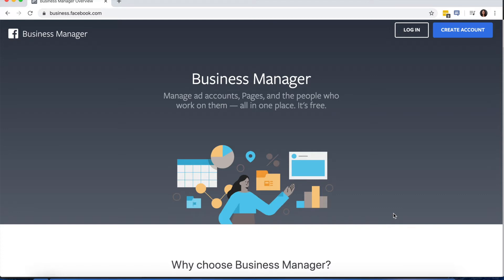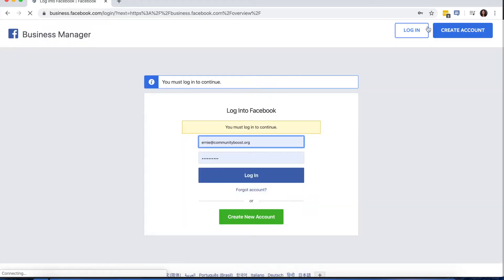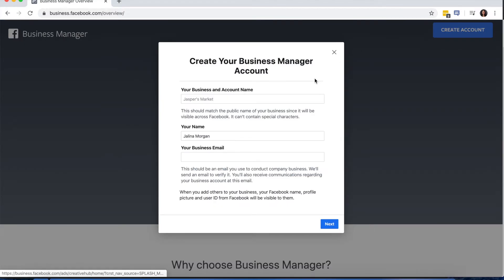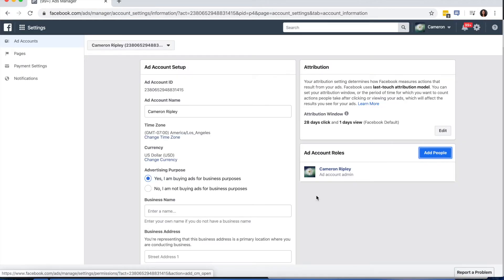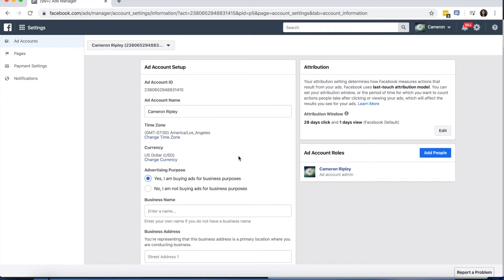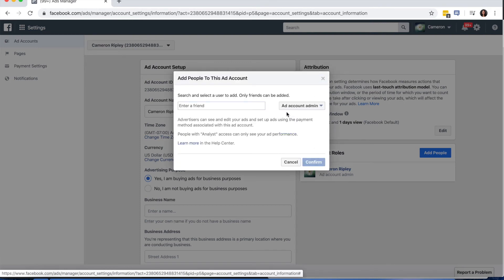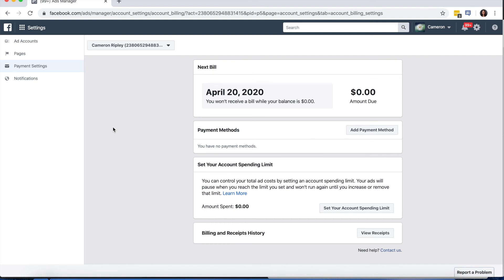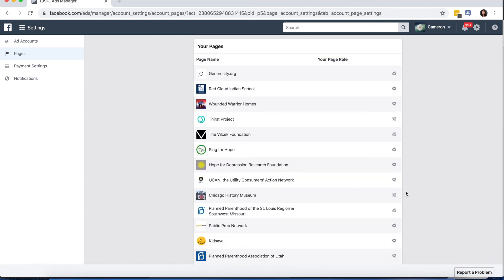How to Set Up Facebook Business Manager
Learn how to set up Facebook Business Manager in this step-by-step video.